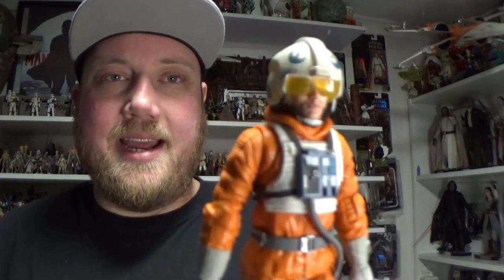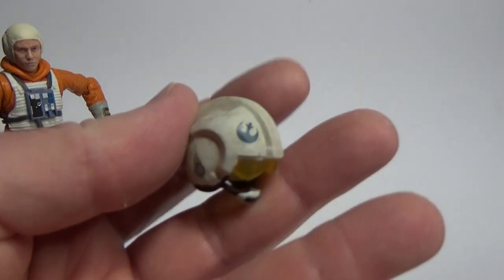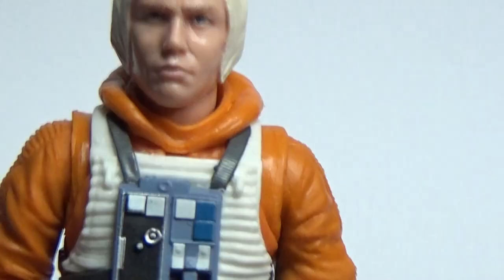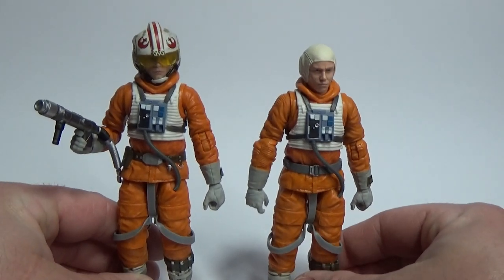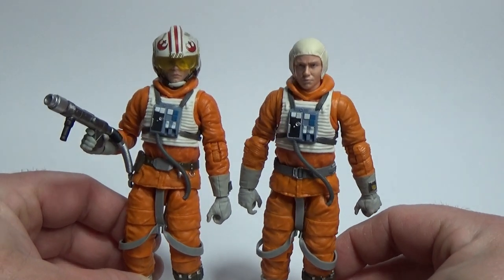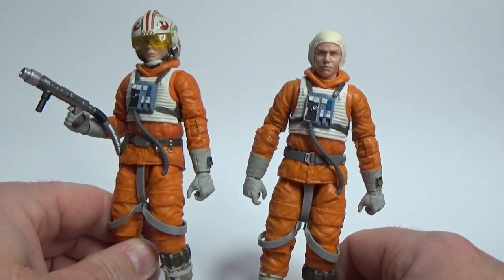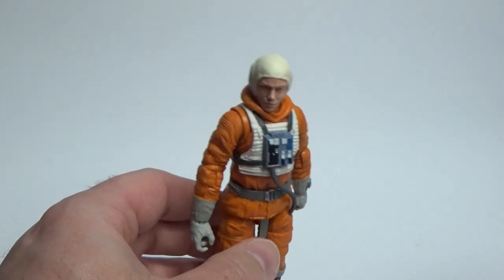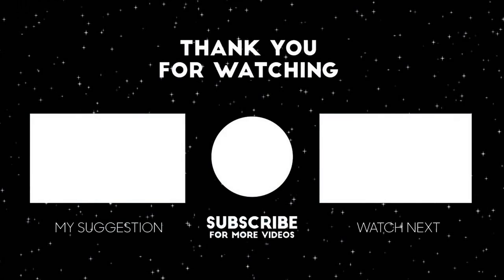DAK RALTER - STAR WARS THE BLACK SERIES